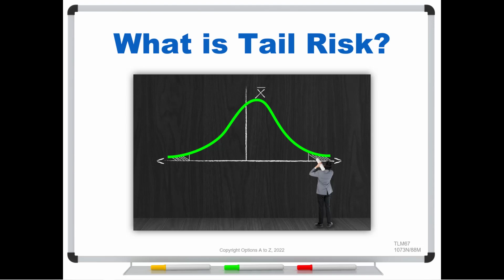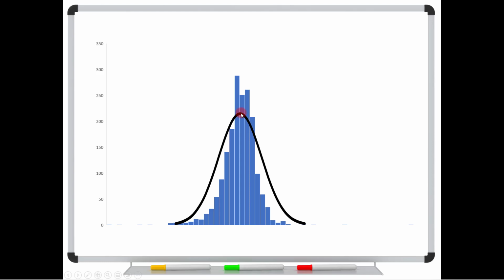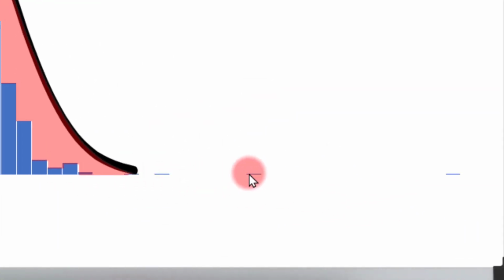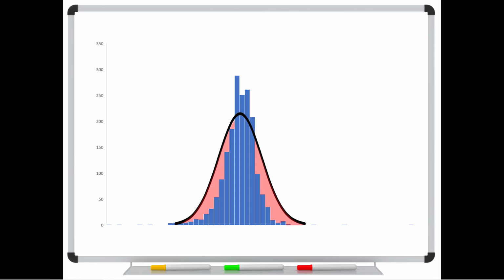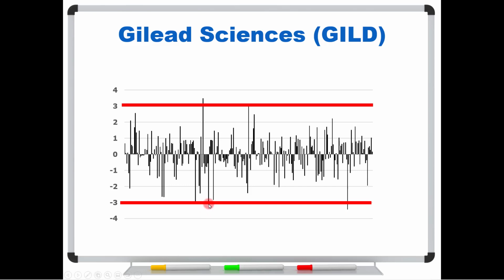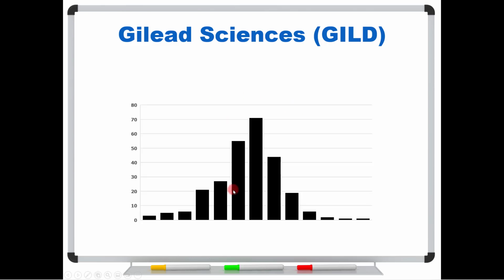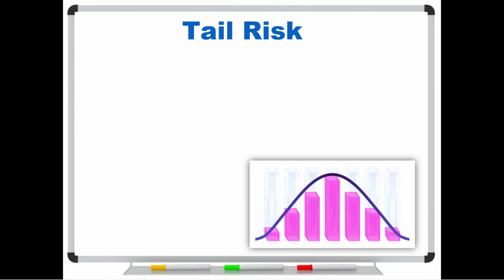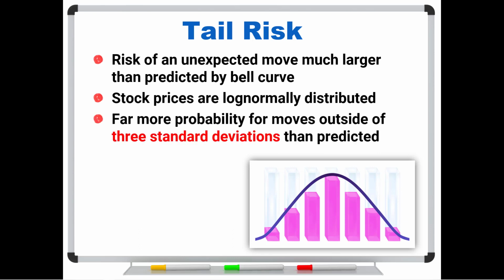What is Tail Risk?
Tail risk is a hidden risk usually overlooked by traders who sell options. What is tail risk, and why can it be so dangerous?